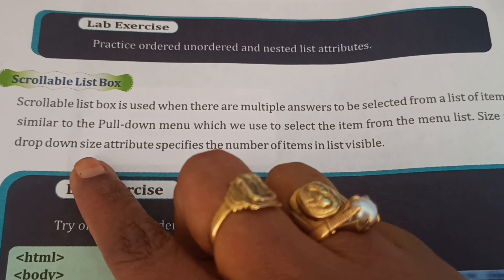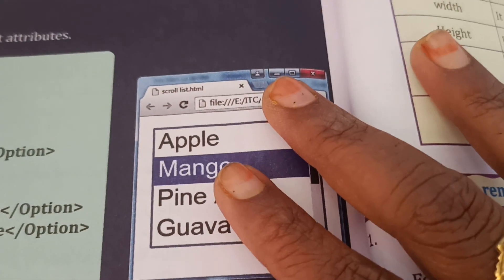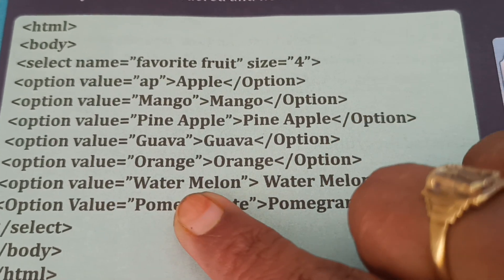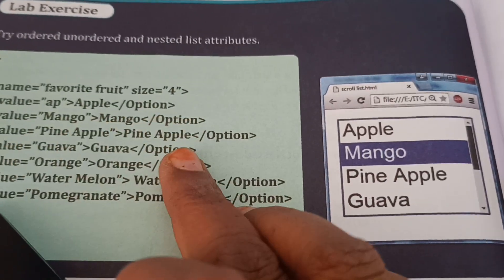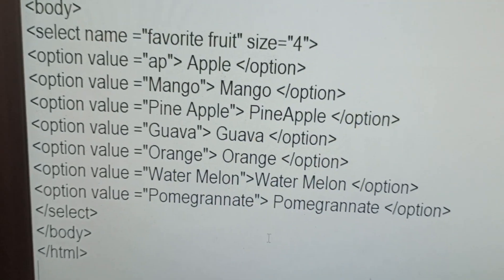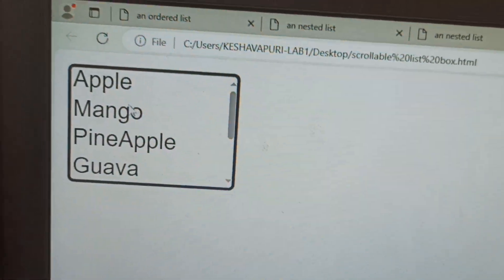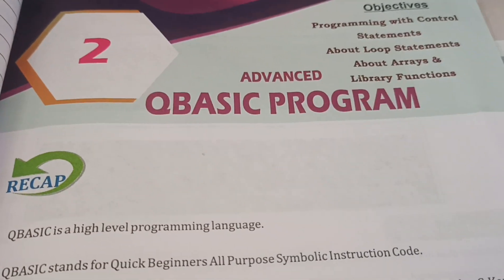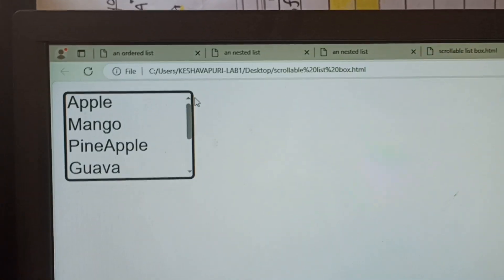scrollable list box in html